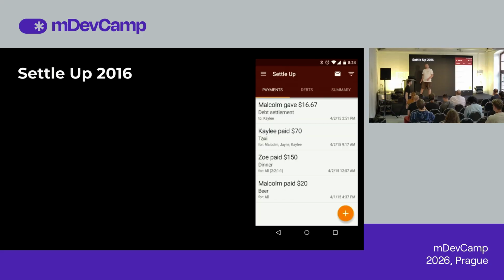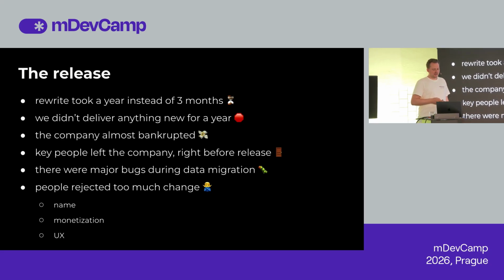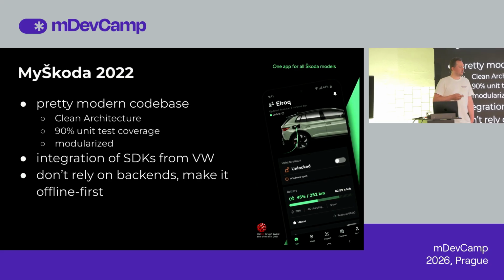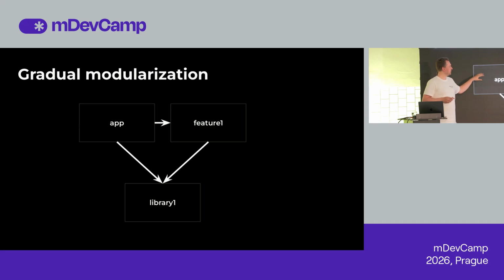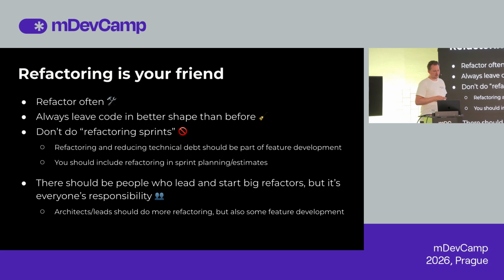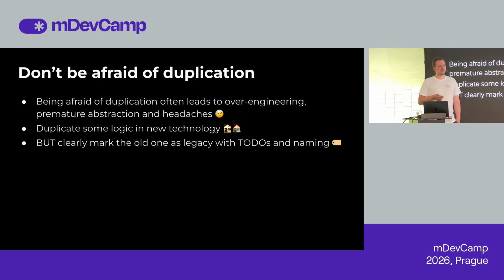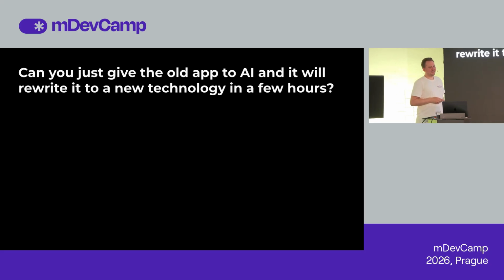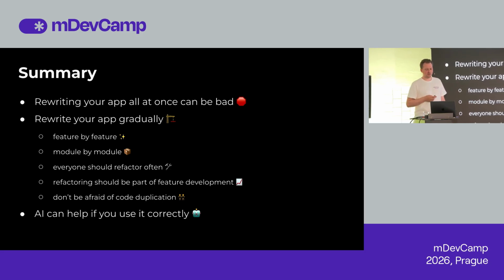David Vávra: Rewrite your Android app gradually, not all at once - mDevCamp 2026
Every two years development paradigm changes in Android. What was best practice is now legacy code. Most recently this paradigm shift was Jetpack Compose. Teams have a tendency to start from scratch and rewrite the app. It seems nice for the developers, but it always takes much longer than expected. And users are suffering - they are not getting updates for a long time. And when it's the time for a big release, users often react badly to too many changes at once. I recommend gradually transforming the codebase into a new paradigm. I led these transformation in multiple large apps and I will share lessons learned with you.

mdevcamp.eu